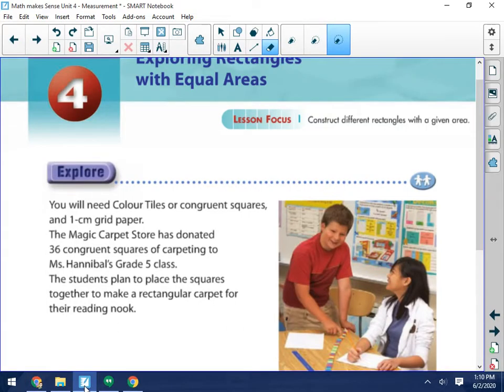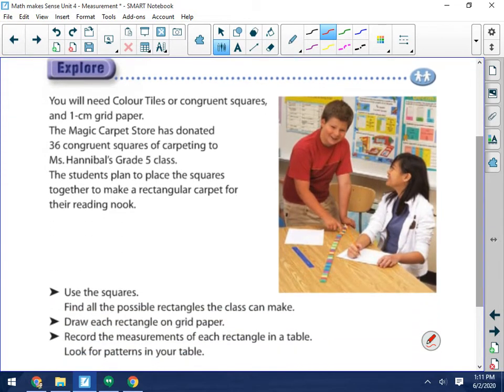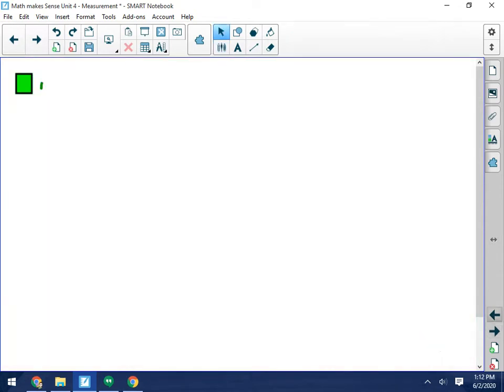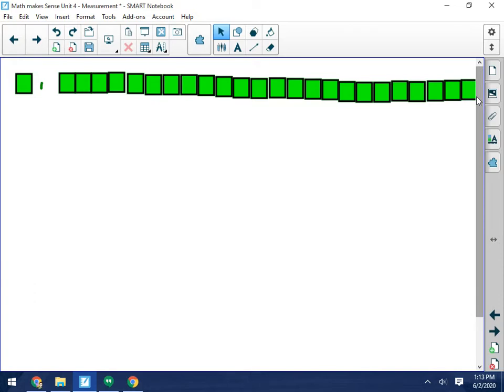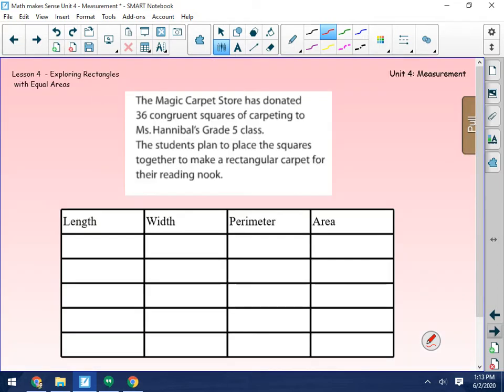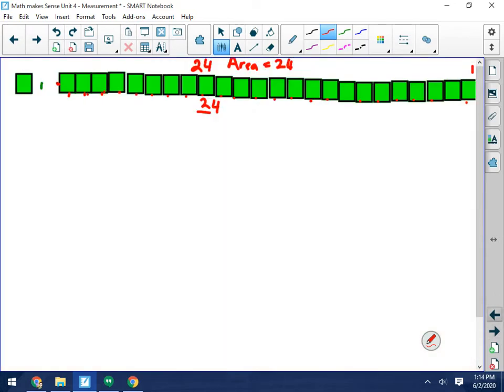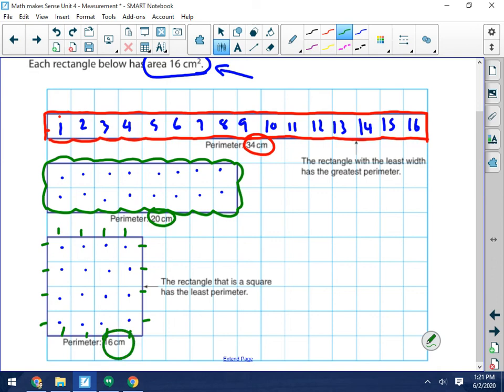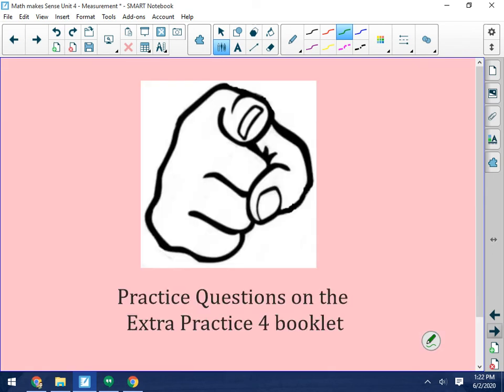Same Area - Different Perimeter: Jun 2, 2020 1:22 PM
Rectangles with the Same Area - Different Perimeter.